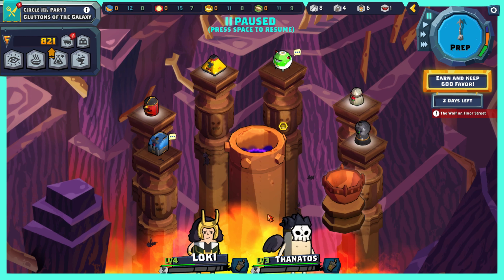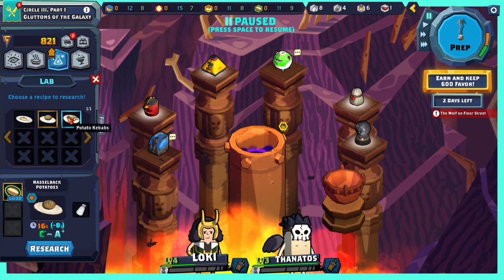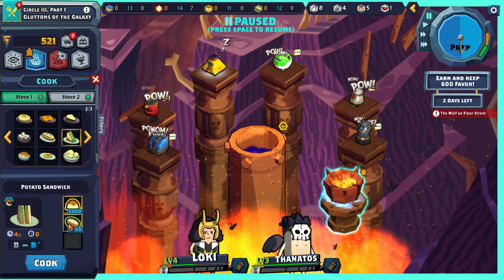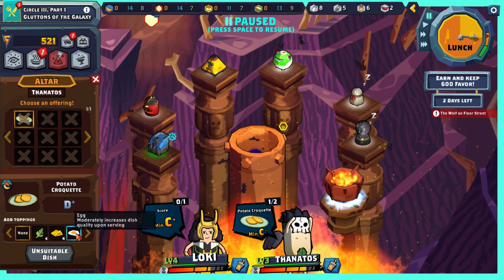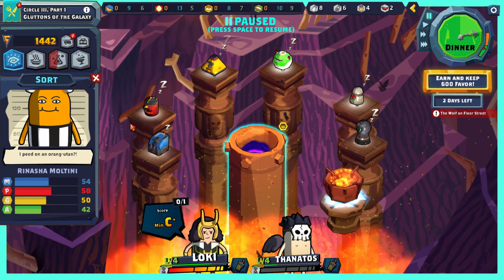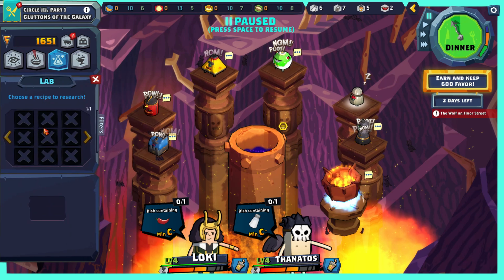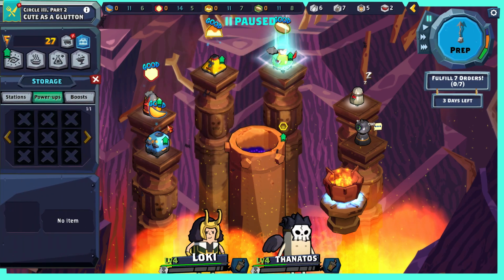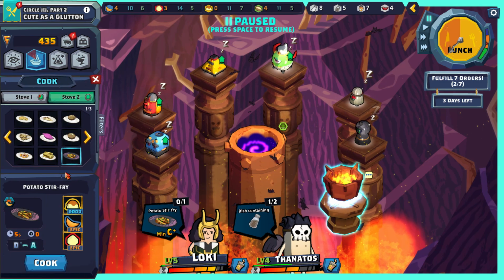Holy Potatoes! What the Hell?! | PC Gameplay & First Impressions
We are returning for some more starch filled adventures, this time attempting to escape the Nine Circles of Hell using only our culinary skill in - Holy Potatoes! What the Hell?!

Daylight Studios return (hot on the heels of Holy Potatoes! We're in Space?!) with more potato based puns as they cook up Holy Potatoes! What the Hell?! Though this time instead of crafting weapons from blueprints we are cooking meals from recipes. And the main ingredient is the starchy souls of spud-like sinners.